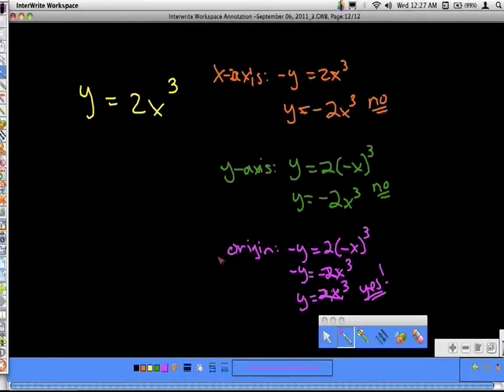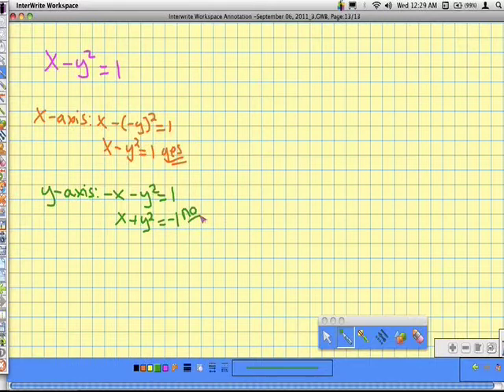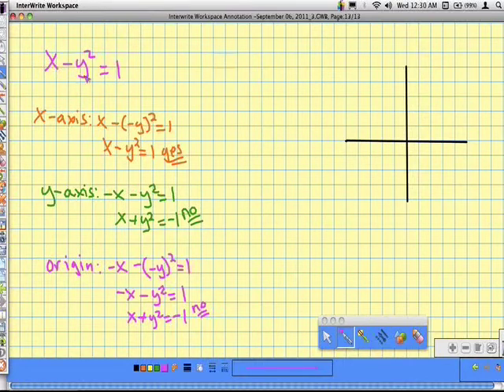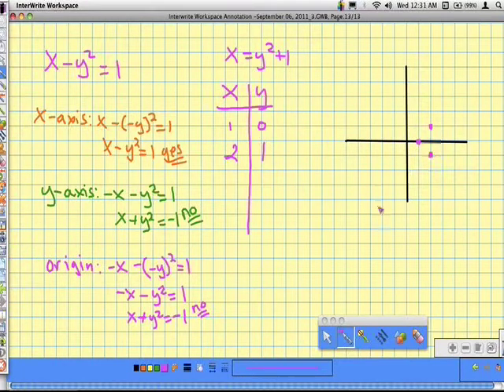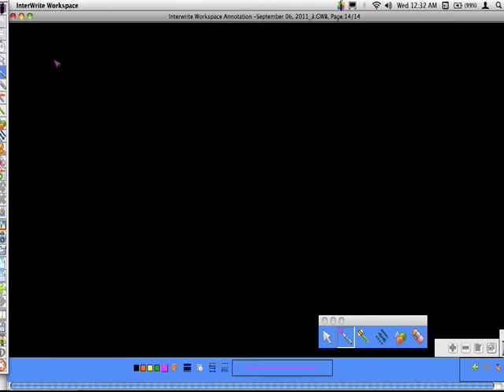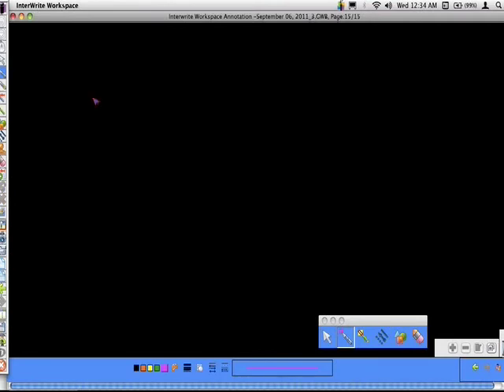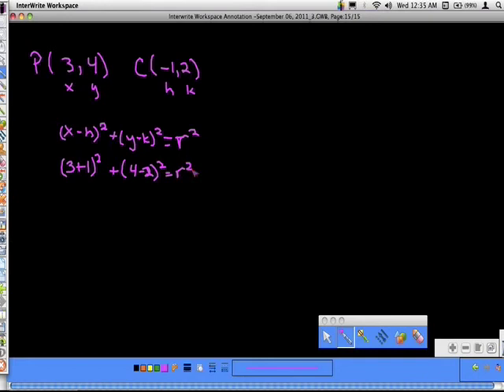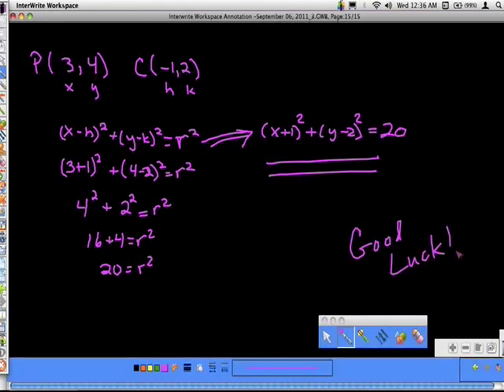College Precalculus: Section 1.2 (part 3)